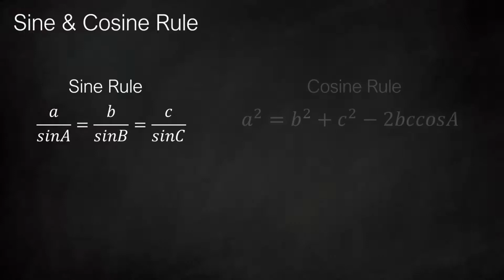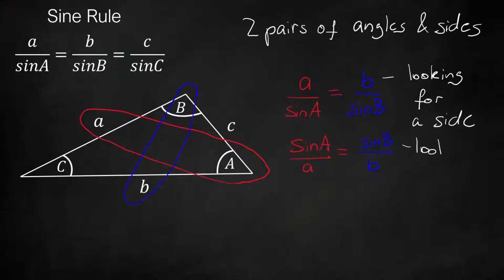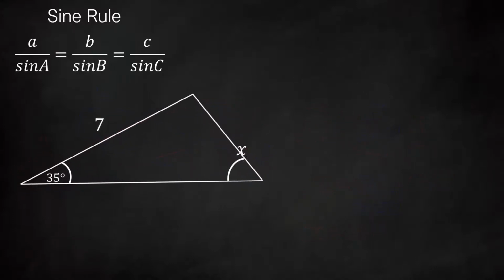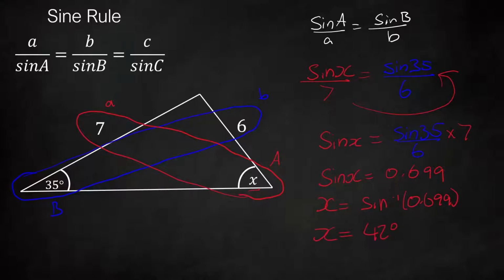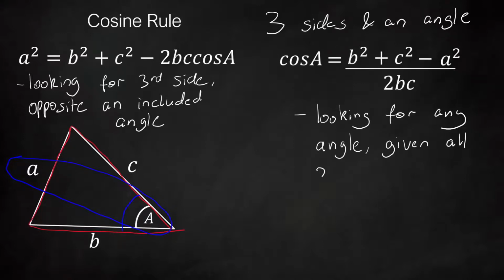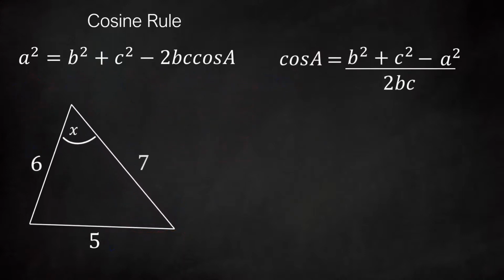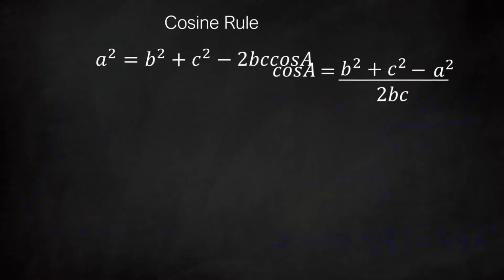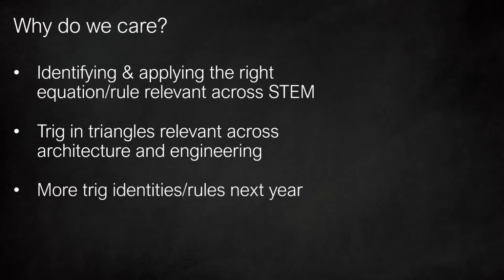Nat 5 Maths | Sine & Cosine Rule - Concept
This is the Concept video for the Sine & Cosine Rule, where we go over what they are, when we apply them and why we care.

Copyright:

any materials or graphics not cited do not require copyright citations
The Series:
This video series was produced in collaboration with School of Maths’ Outreach officer at the University of Edinburgh, as part of the Outreach and Engagement Course in the School of Physics.

This series covers ‘everything trig in nat 5 maths’ in correspondence with the trigonometric skills unit in the SQA’s national 5 mathematics course specification (link above). It is intended to supplement the teaching of Nat 5 trig by providing learners with an alternative and accessible online source of materials. These videos aim to provide more context and meaning to the topics by providing clear links with past material learned (Nat 4) and by relating the concepts to physics and STEM applications where appropriate.